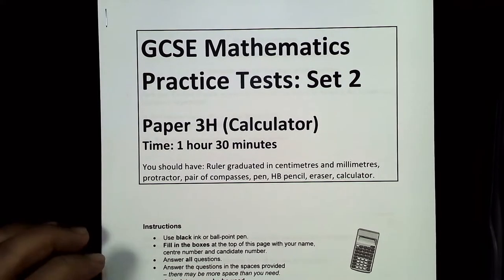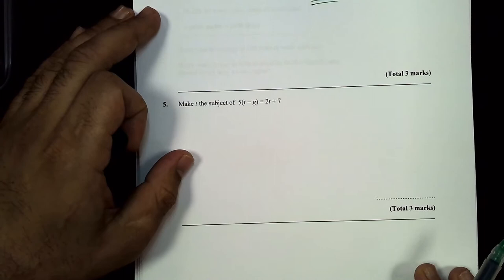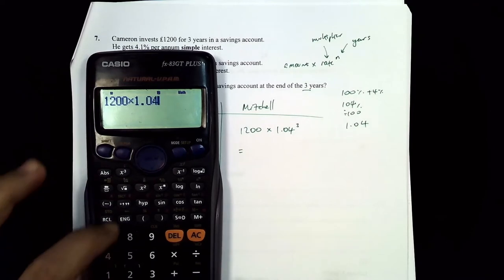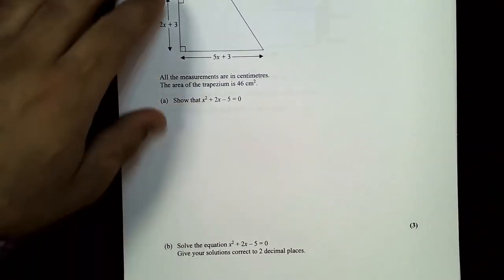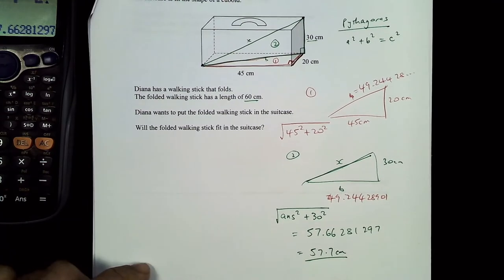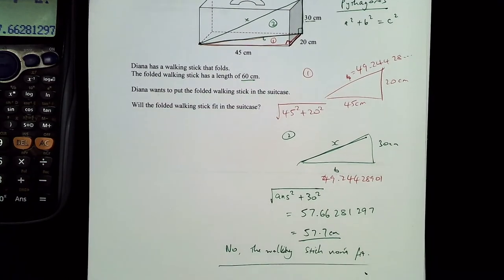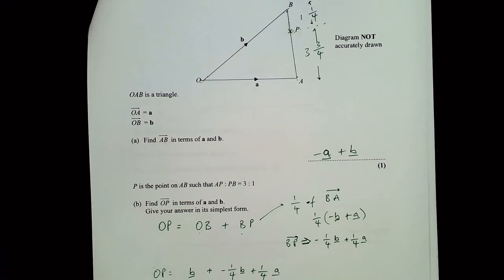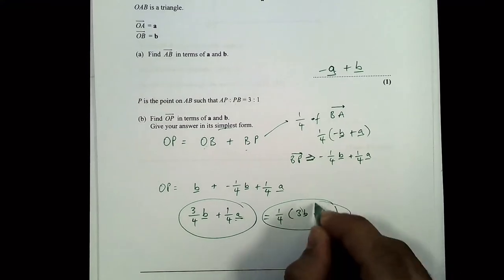Maths - Exam paper walktalk through set 2 Paper 3H